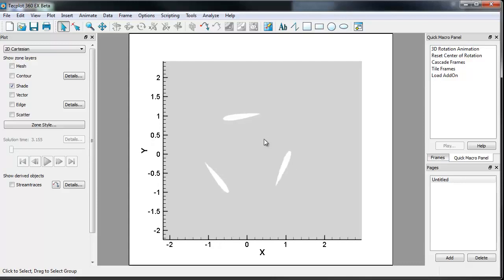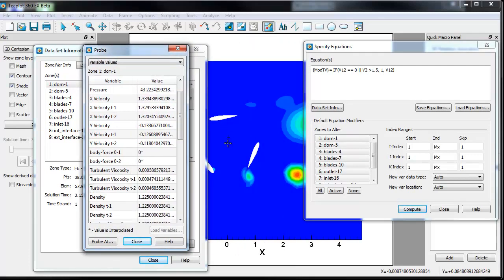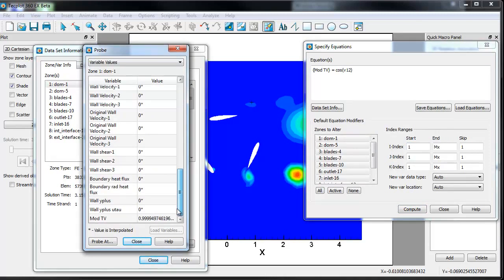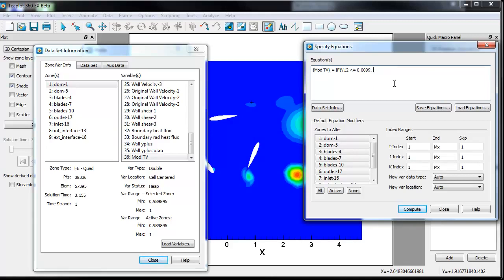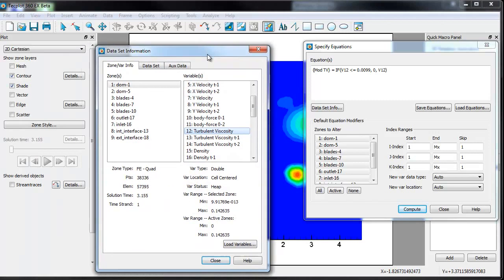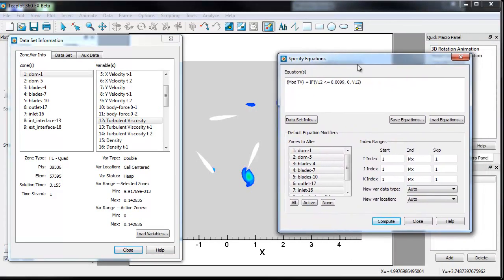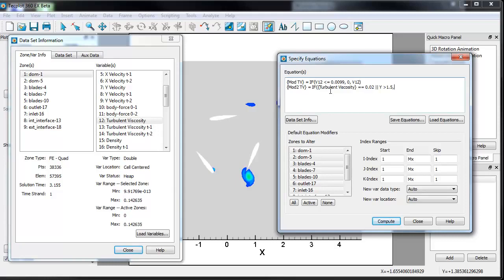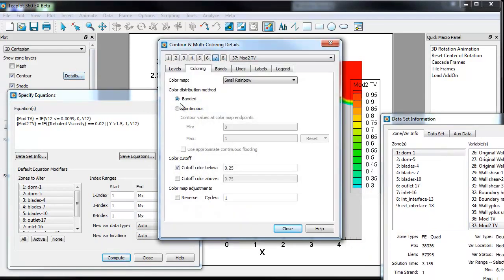5 公式编辑 使用IF语句